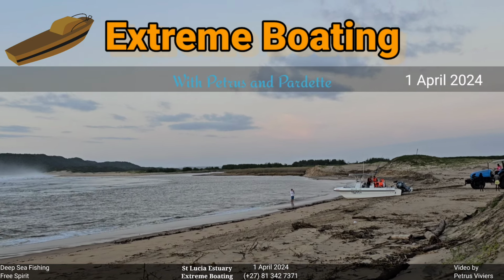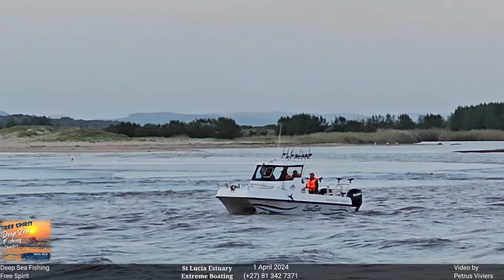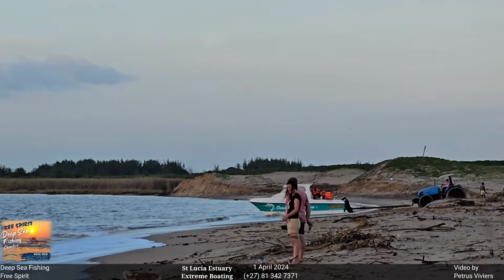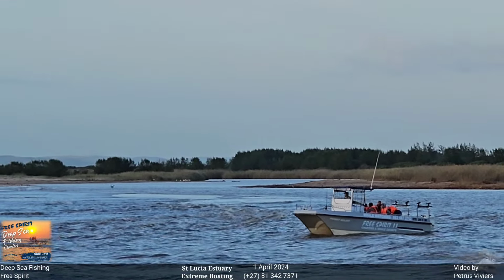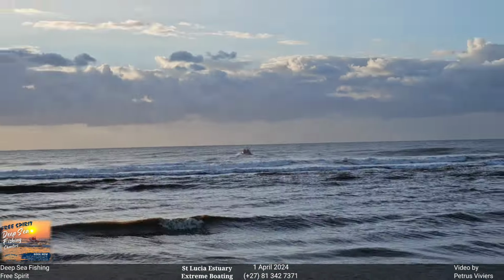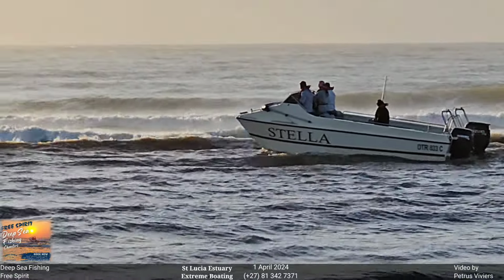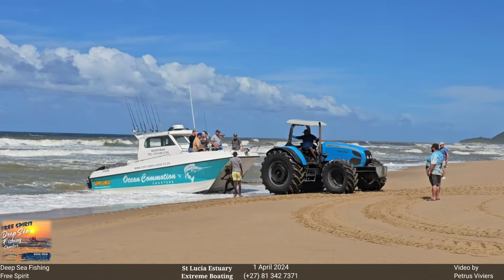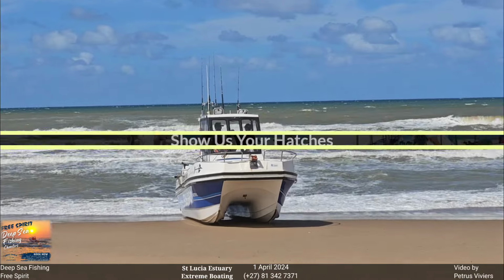Extreme Boating - 1 April 2024 - The Fool's Day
0:00 Vyfster
2:00 Legacy
5:53 Free Spirit
7:32 Ocean Commotion
9:12 Free Spirit II
11:55 Cross Cut
13:11 Wave Dancer
15:06 Stella
Return
17:05 Ocean Commotion
20:02 Vyfster
20:29 Legacy
21:37 Wave Dancer
22:20 Free Spirit II